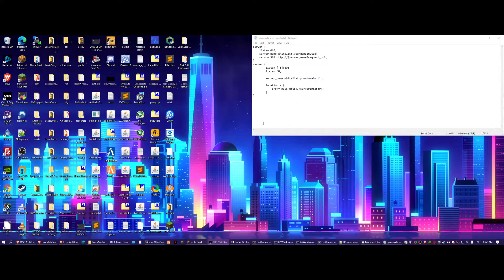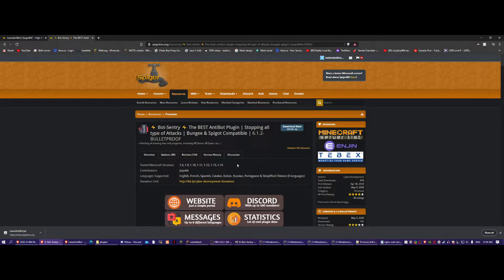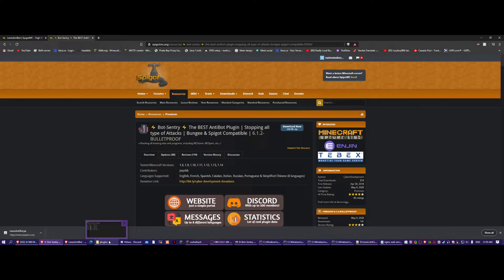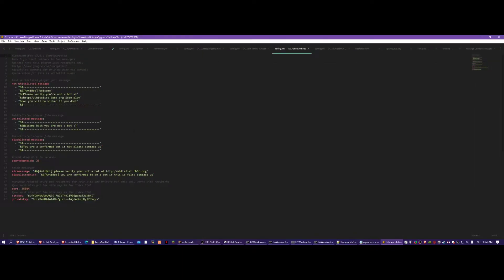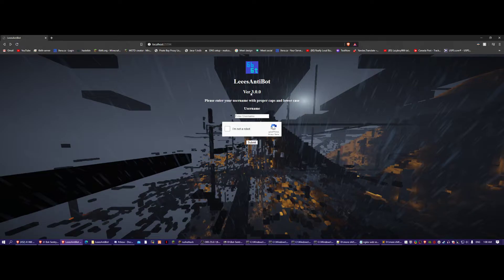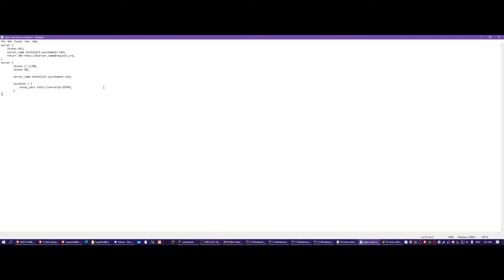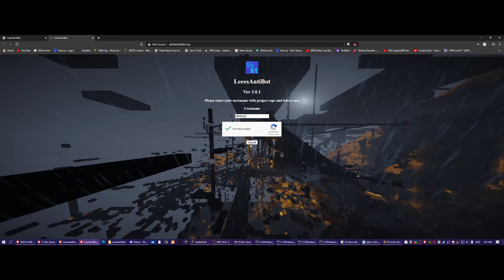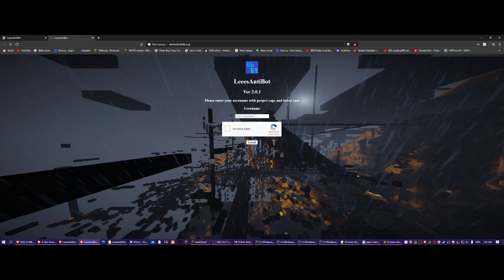LeeesAntiBot + Bot Sentry Tutorial